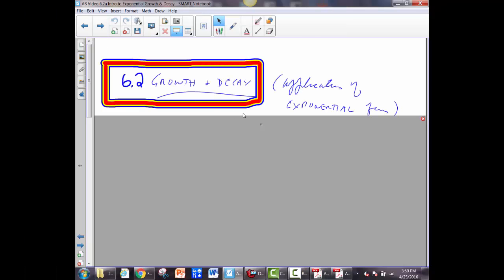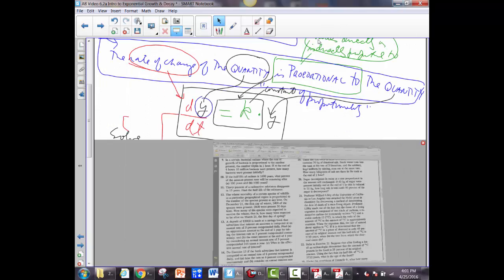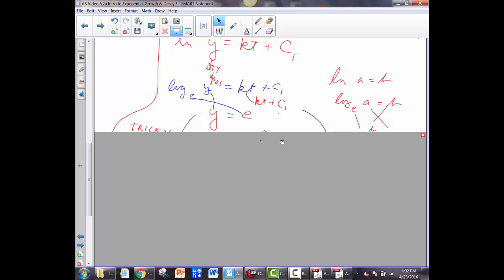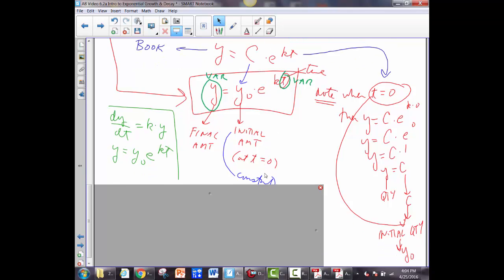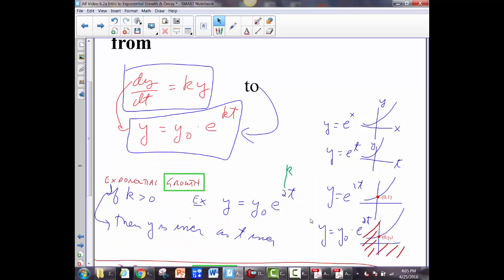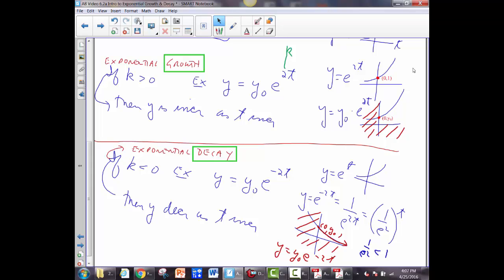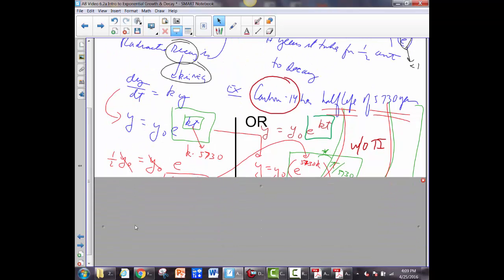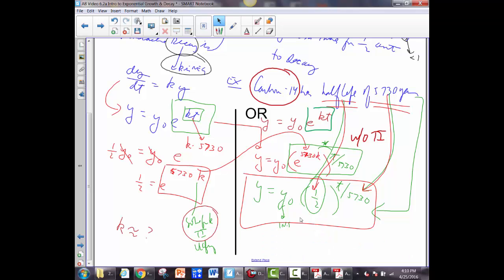Calculus: G GROWTH & DECAY 1: Intro to Growth & Decay